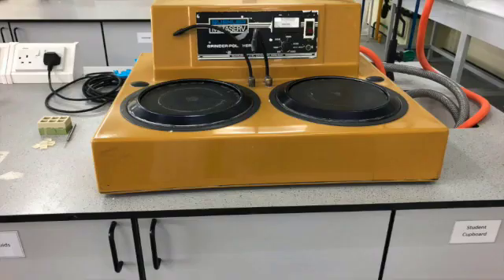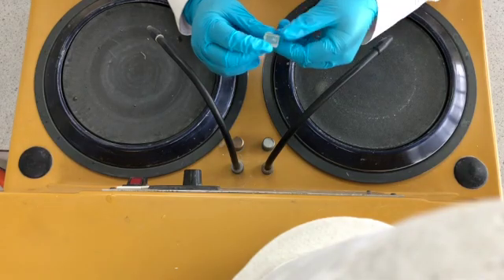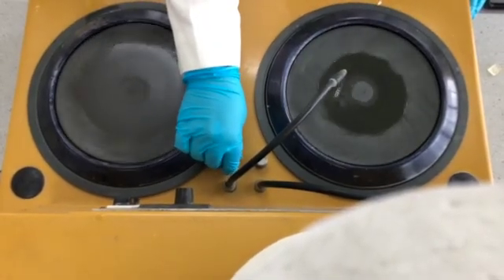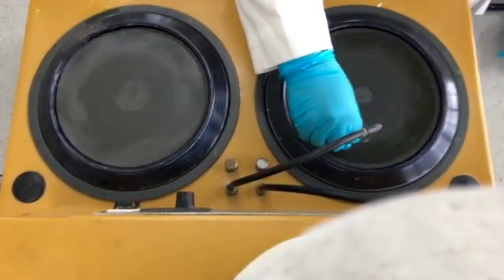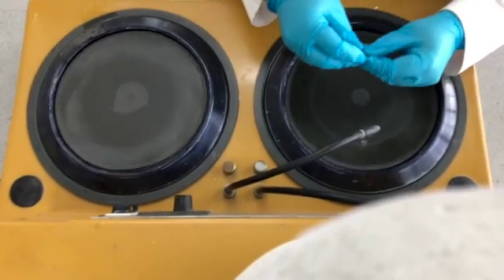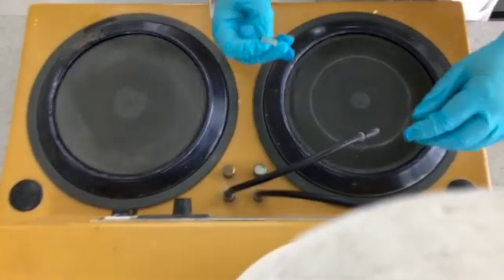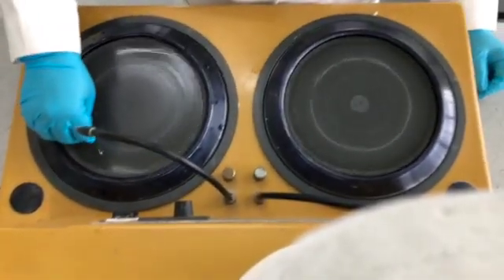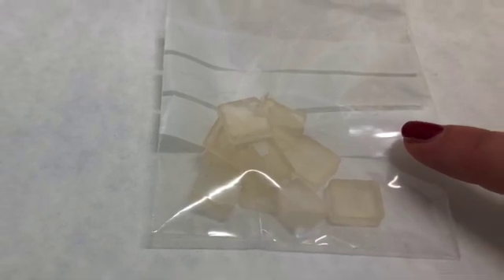Paint Analysis - Part 2 (Use of grinder/polisher for cross section preparation)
Part 2 of the paint analysis videos shows how to use the grinder polisher for the preparation of the cross section.